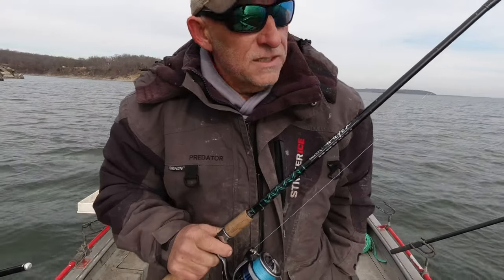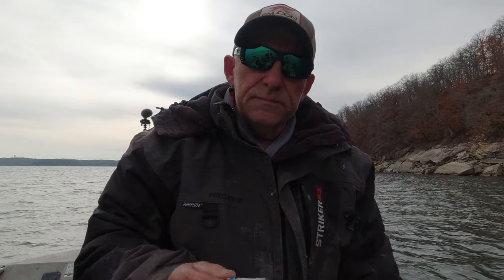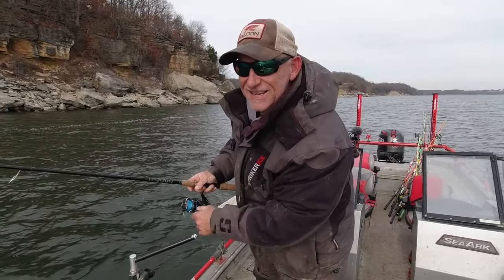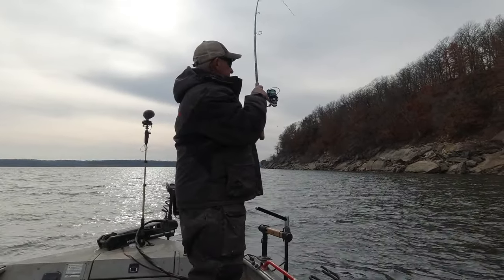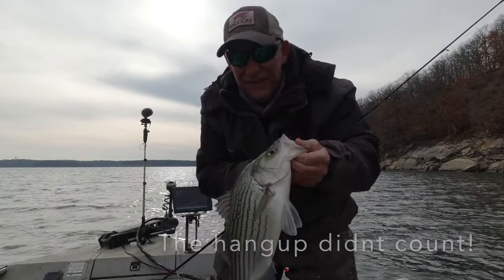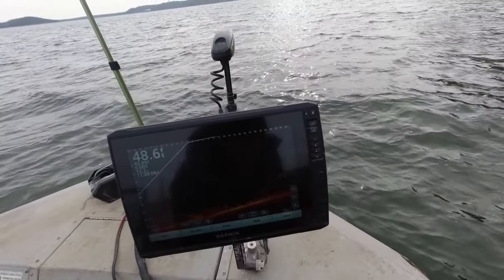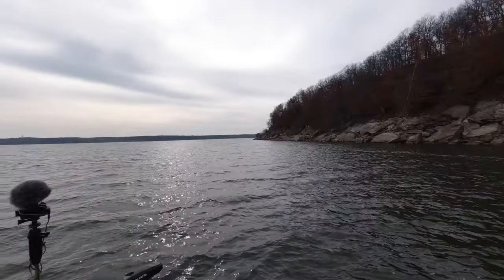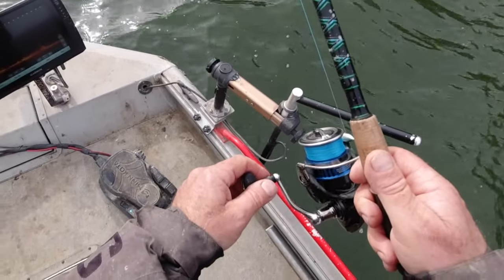Livescoping Oklahoma Hybrids. Fishing For Hybrid Bass In Oklahoma.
Come fishing with Jerry Starkey. Owner of "Starkey Outdoors" guide service. Fishing Lake Oologah in North Eastern Oklahoma for Hybrid Striped Bass. Using the latest electronics including garmin livescope. Catching them with plastics in 50 fow.